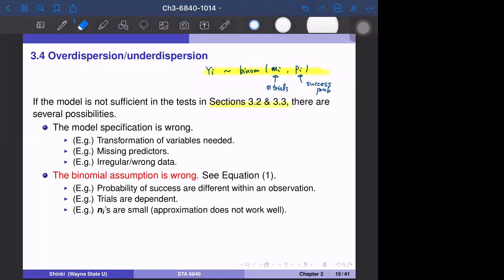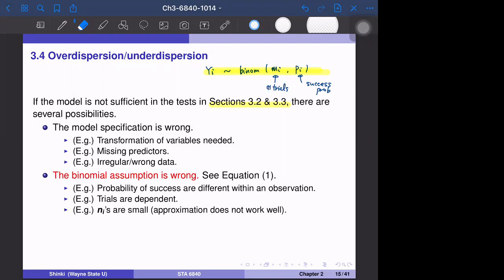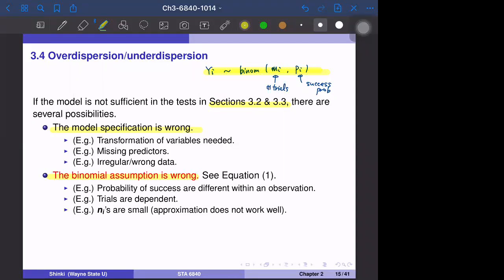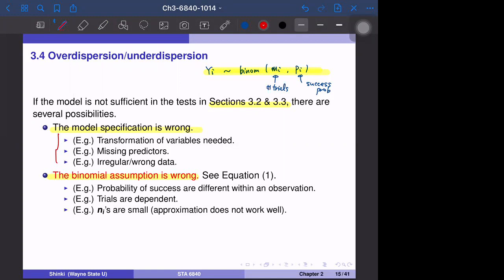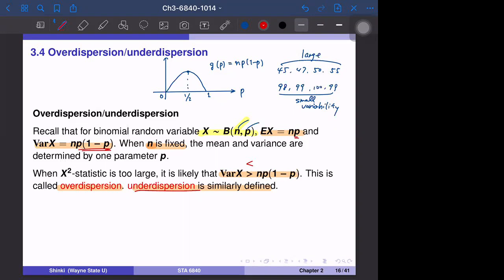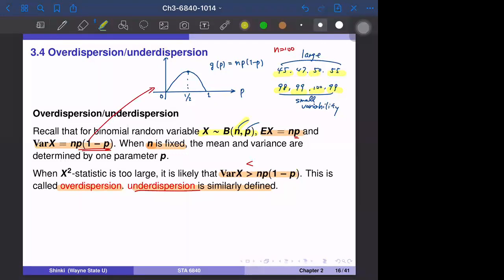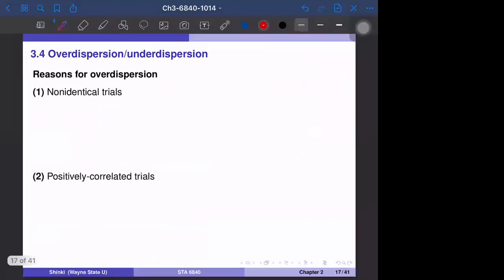6840-10-14-1: Ch.3 - Overdispersion - Concepts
Do Quiz-10-14-1. Due on 10/16 (F).